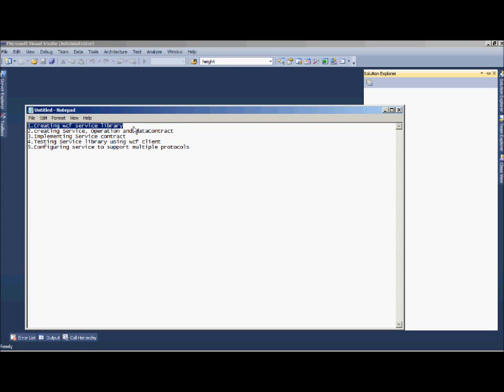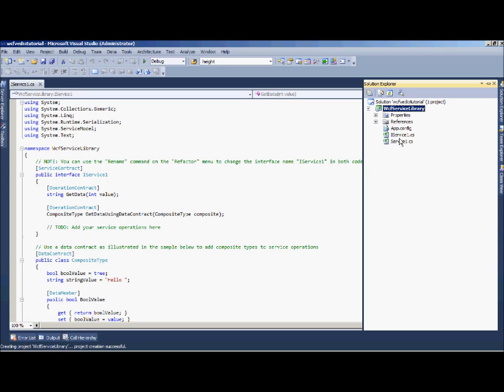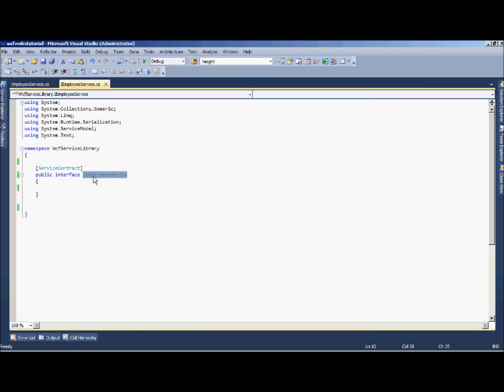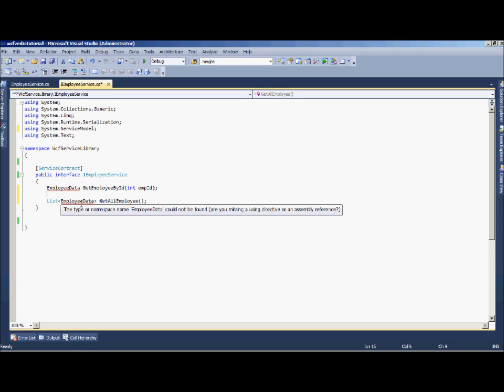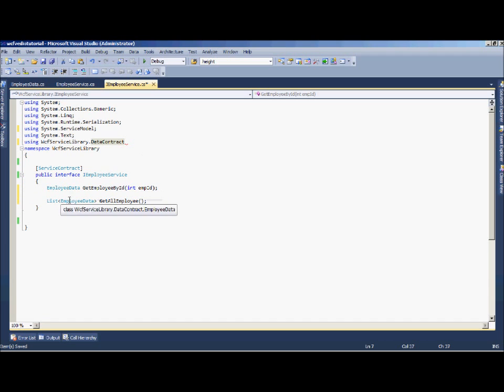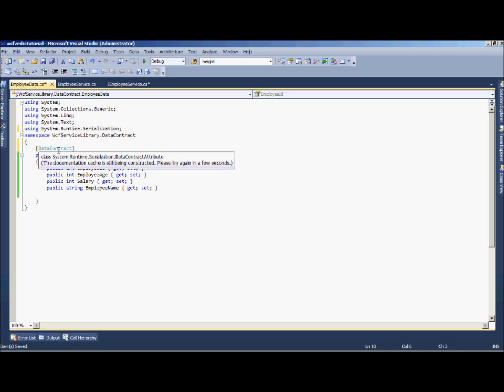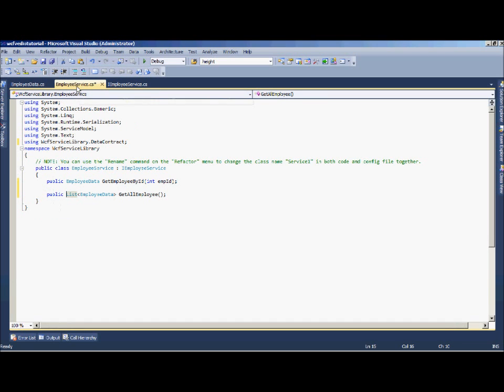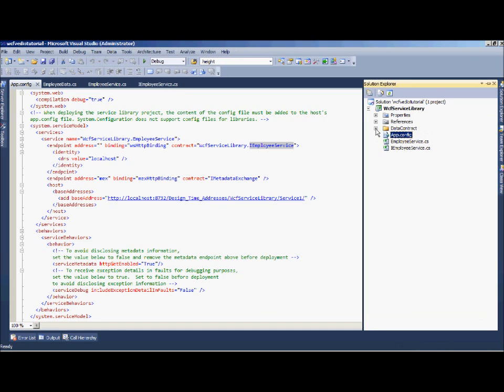creating wcf service library